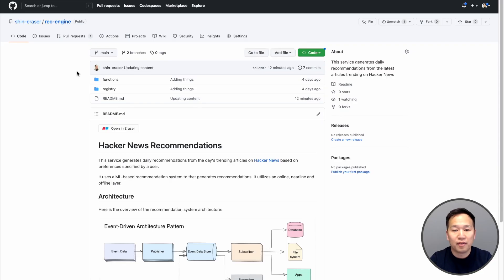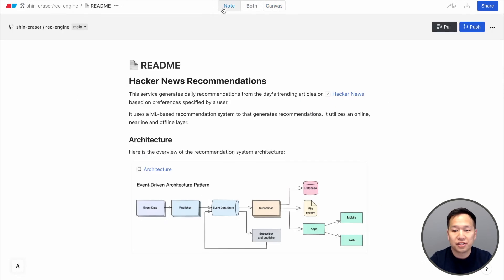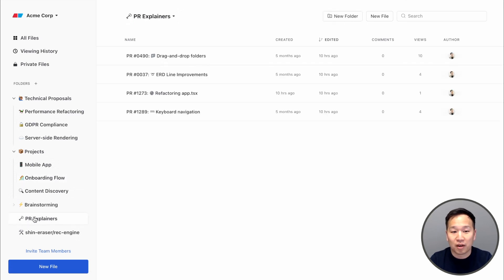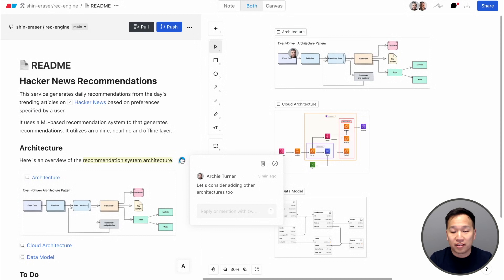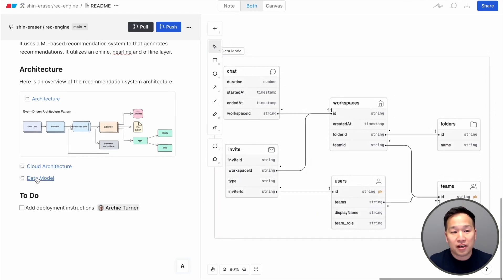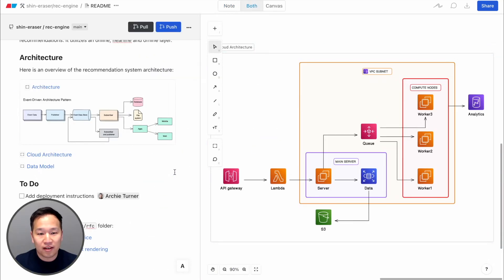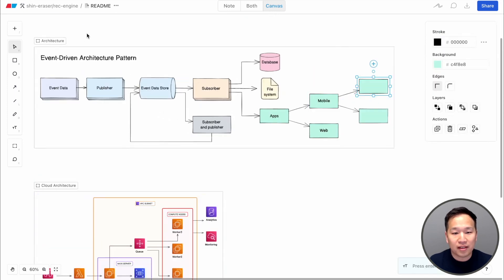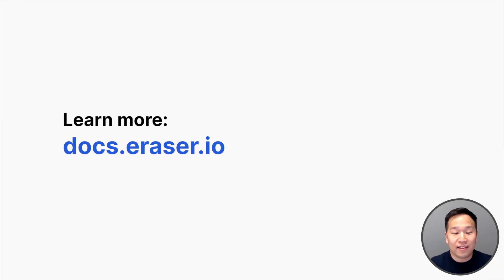Eraser walk-thru (3 mins)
A 3-minute walk-thru on Eraser, the best docs and diagram platform for engineering teams.